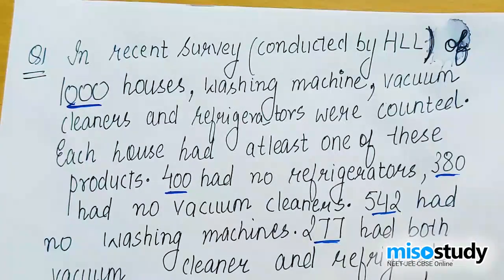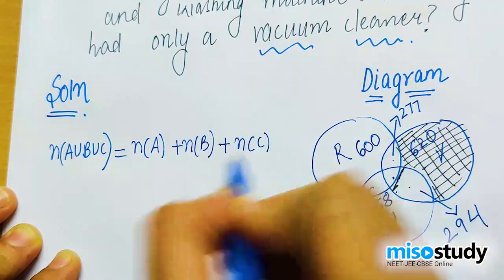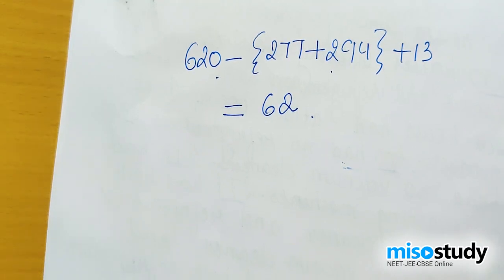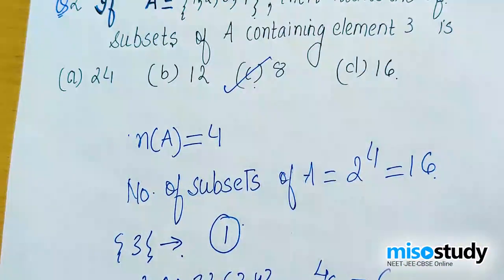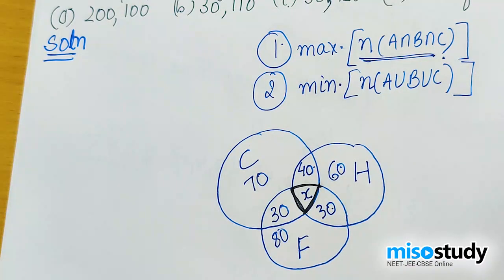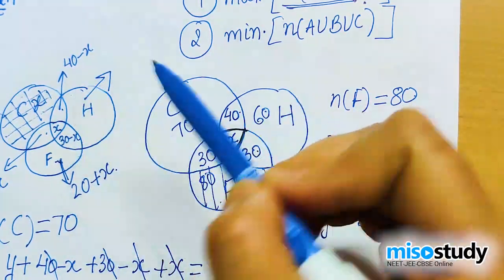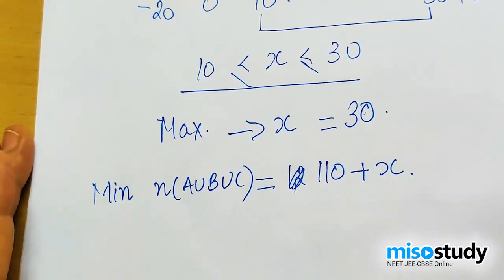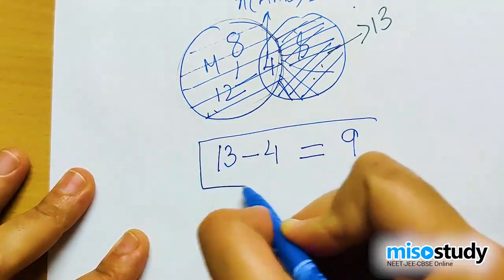JEE Mathematics | 01. Sets | JEE Main Important Questions | In English | Misostudy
There is no better source to practice for JEE Main Mathematics exam by solving these important questions from chapter 01 Sets, Class 11th. These important questions are based on previous session exams and prepared by subject experts of Misostudy

We selected the most important question patterns which are continuously being asked in JEE Main previous exam question papers. These questions will definitely help students to understand the exam pattern and boost the score in JEE Main exam.

Get started for your JEE Main Preparation with Misostudy. Misostudy's courses will help students to boost for your JEE Main preparation to perform best in exams and achieve a good rank. Our courses includes:

1. HD Video Lectures designed by the expert faculty team
2. Theory & Problem Solving Lectures of full syllabus
3. Chapter-wise Exam Pattern Question Exercise
4. Chapter-wise PDF e-Books
5. 24X7 Doubt Clearing
6. Hard Disk Courses (No Internet required)
7. 24X7 Online Streaming Course
8. Lecture Download support for Android and iOS
9. Access anytime, anywhere using any device